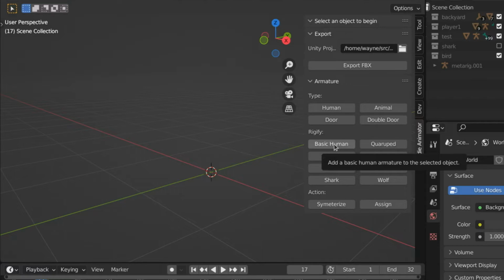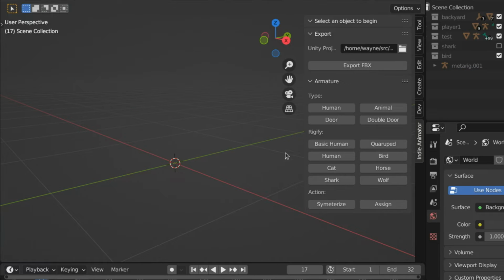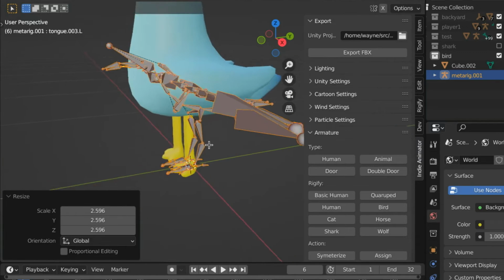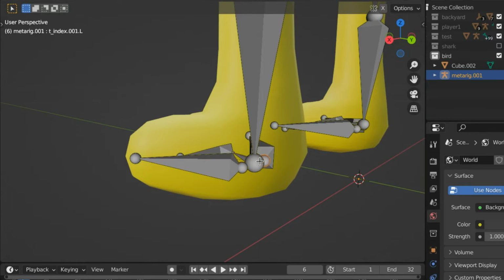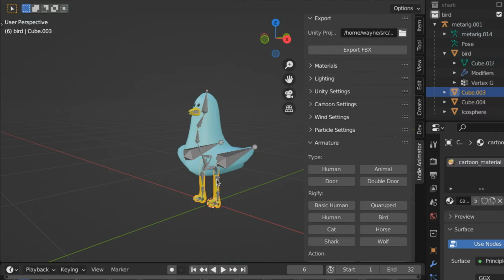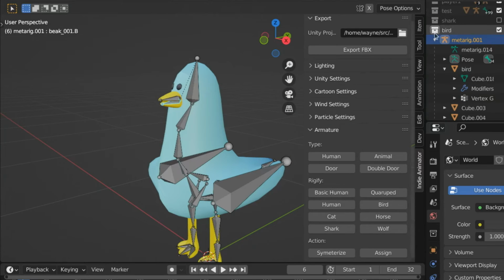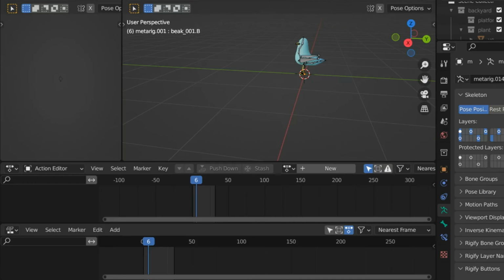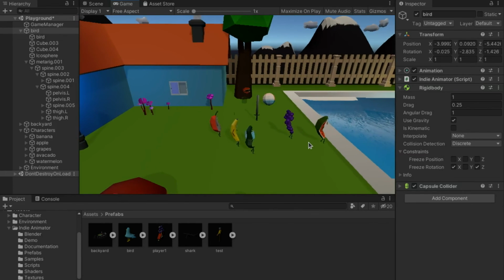Blender Rigify to Unity - Devlog 5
Let's take Blender's Rigify plugin and integrate it into the Indie Animator.  Now we can use the armature types Rigify offers export them to Unity just as easily as our custom armatures.